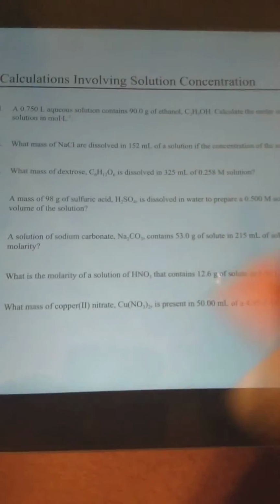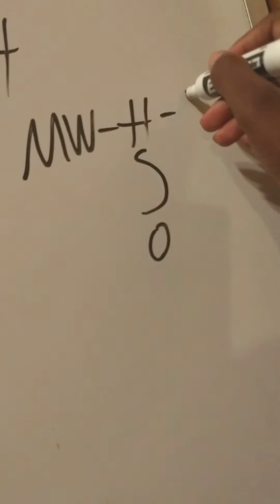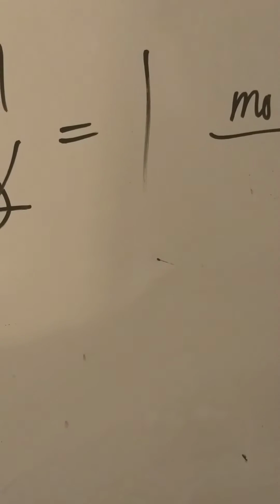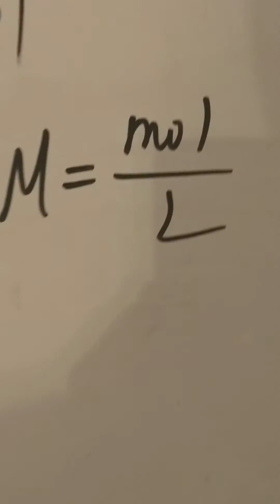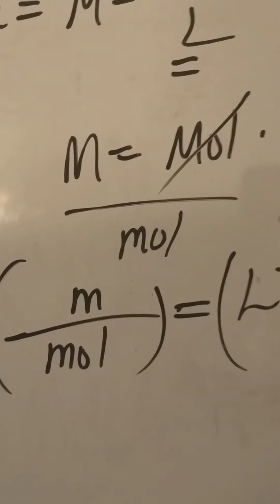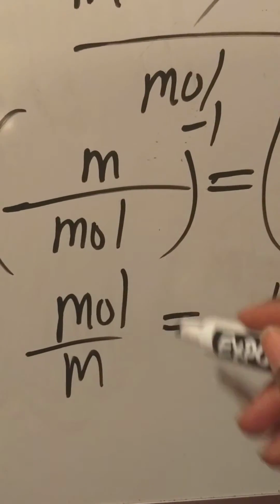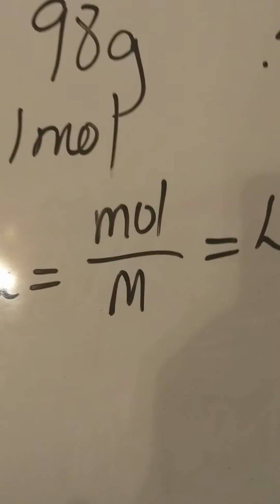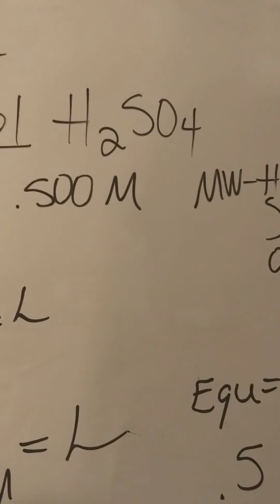Concentration Question 4